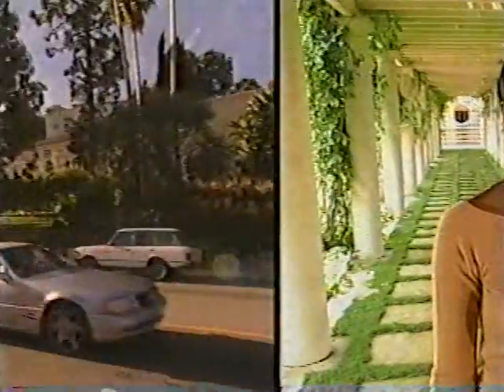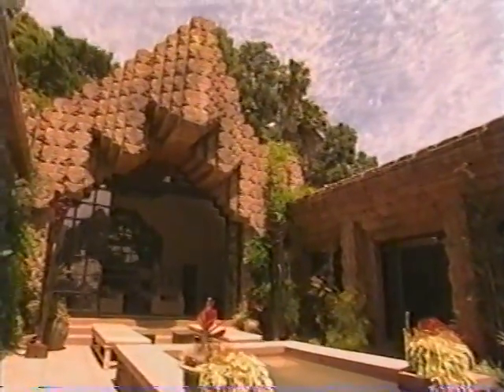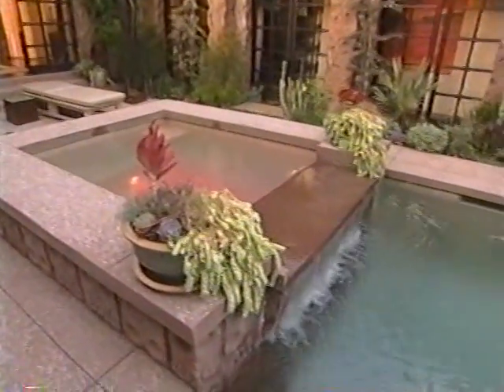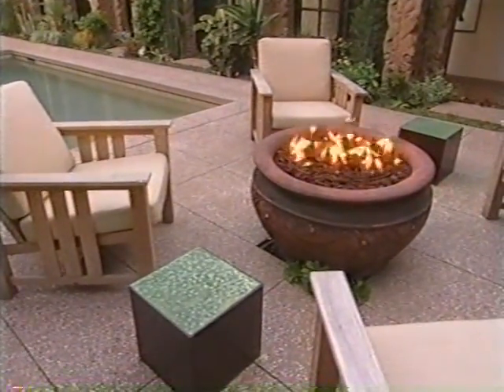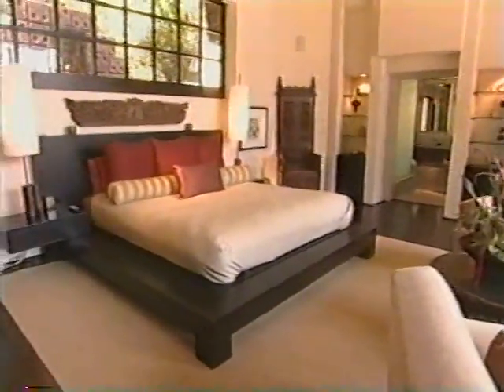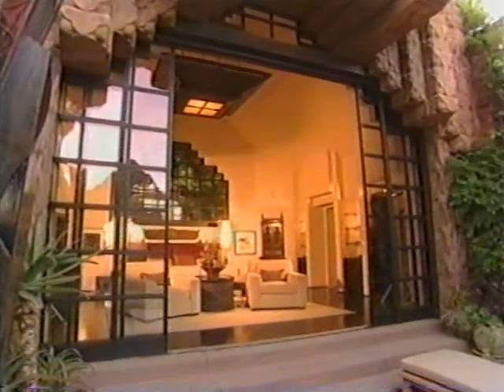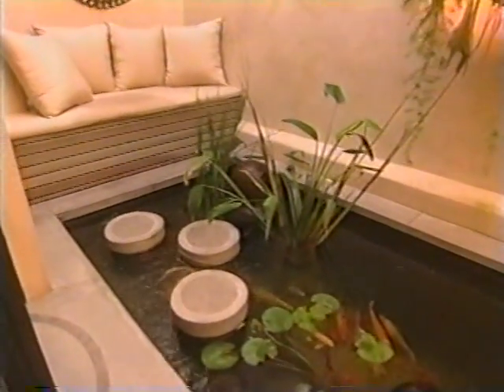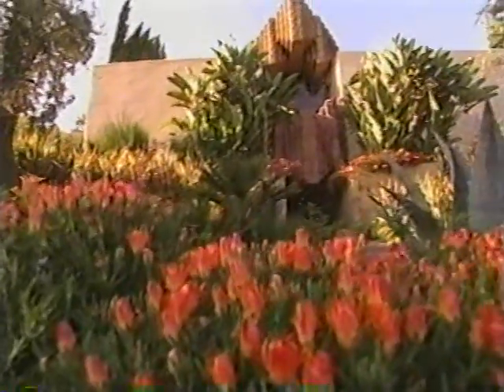Lloyd Wright Hollywood Hills Mansion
The Sowden, aka the Jaws House, was built in 1927 for artist John Sowden, and it's shown up everywhere from "The Aviator" to "90210." Former LAPD homicide detective Steve Hodel's family lived in the Sowden in the late forties, and in his 2003 book "Black Dahlia Avenger," he claims his father, physician George Hodel, killed Black Dahlia Elizabeth Short there in early 1947. In the book, Hodel describes the living room's "floor-to-ceiling bookcase that concealed a secret room, accessible only to those who knew how to open the hidden door."